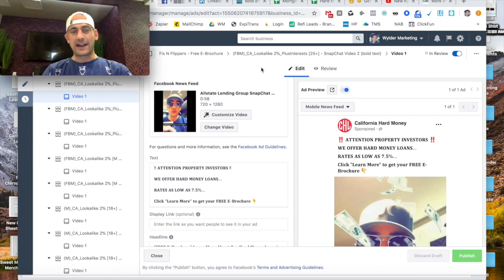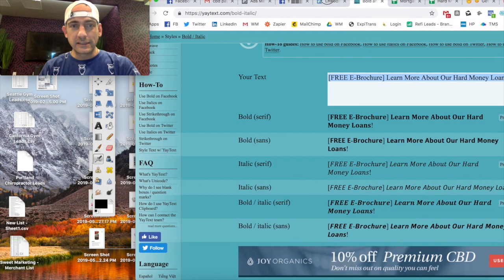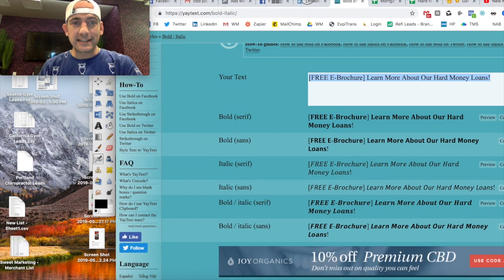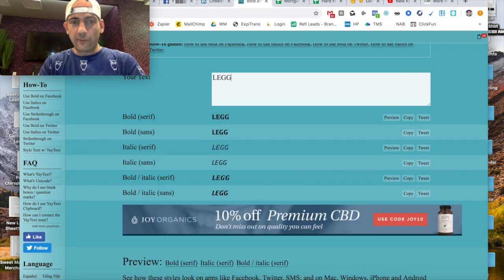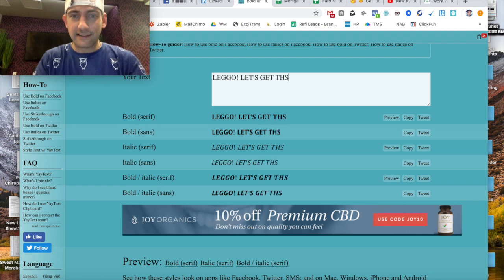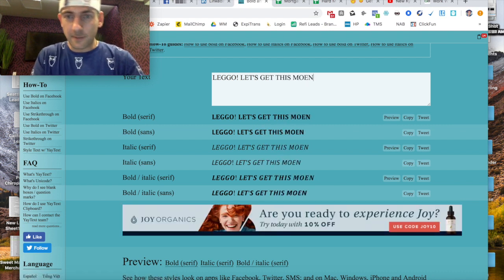How To Make Facebook Ads With Bold Fonts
Find out how Steve Mannenbach creates ads with bold fonts and uses Snapchat videos to grab your attention on Facebook and Instagram!

👁 About this video : In this video, Steve discusses how to make your ad copy bold on Facebook and Instagram in both paid advertisements and posts.
👋 About this channel : My name is Steve Mannenbach and I’m the creator of several online marketing courses. I left my career in the legal profession (which I hated) in order to pursue my dreams of living the Dan Bilzerian lifestyle.

[PS: Dan, if you see this video and want me to advertise your ignite CBD products online -- hit me up!

It's now my life goal to help YOU reach a point in your life where money is no longer an object because you are financially free!

Right now, we're in the middle of a GOLD RUSH in the online marketing industry where internet marketers are being paid insane commissions for affiliate marketing or huge flat monthly fees from large corporate clients to run their marketing campaigns.